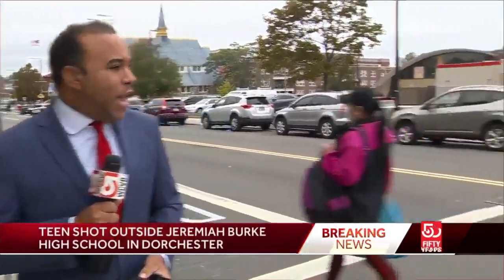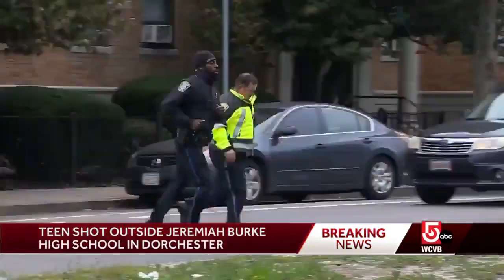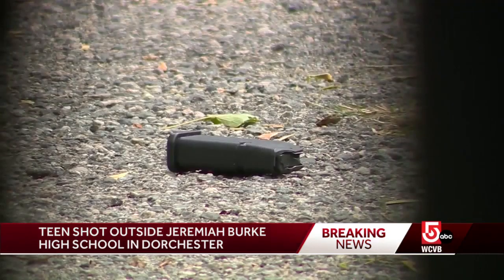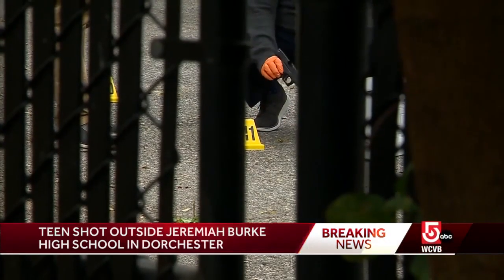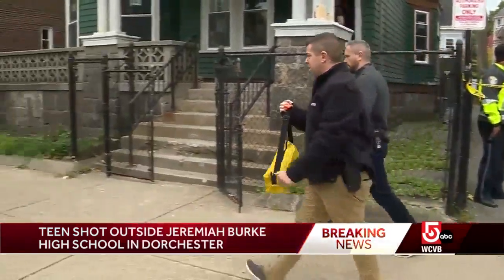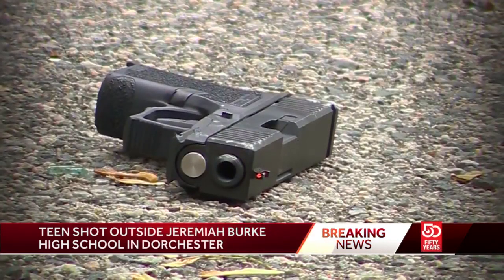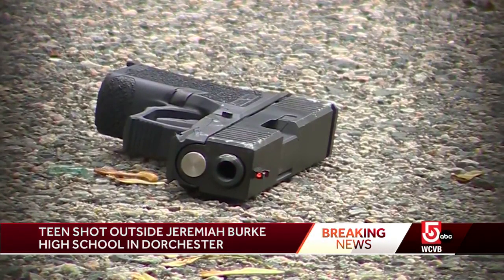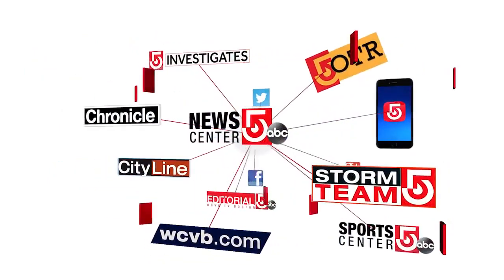Firearm recovered after student shot outside school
A teenage student was shot Tuesday outside the Jeremiah E. Burke High School in Boston's Dorchester neighborhood by a fellow classmate, officials confirmed.